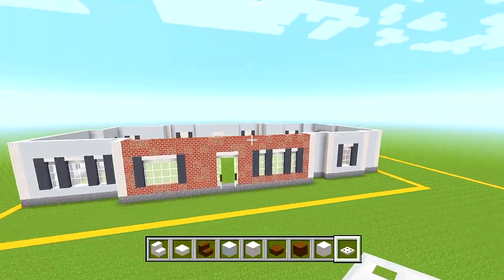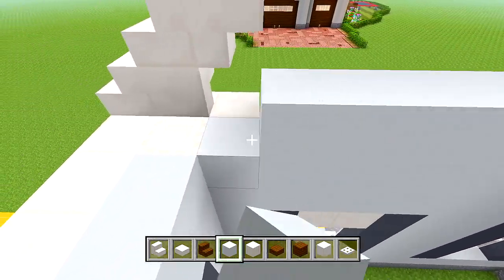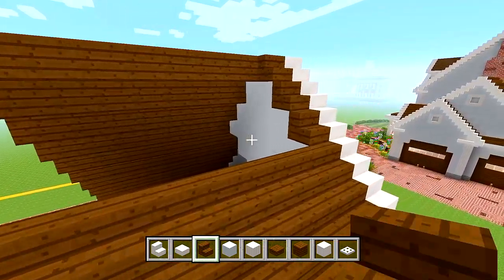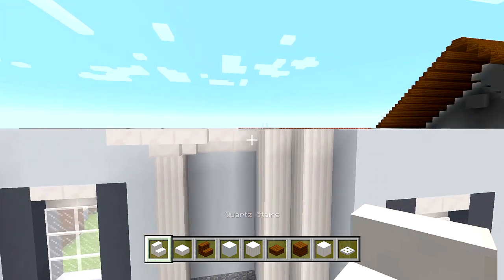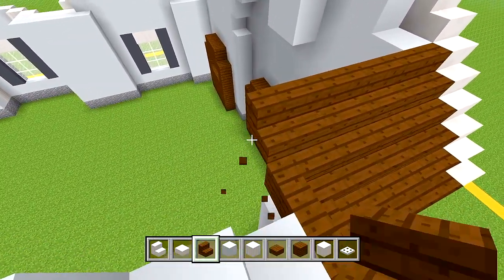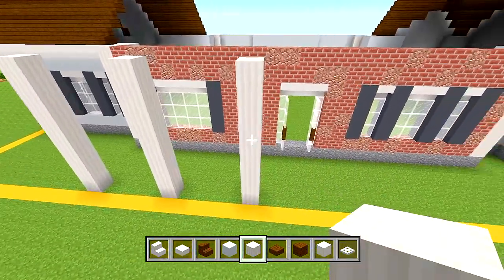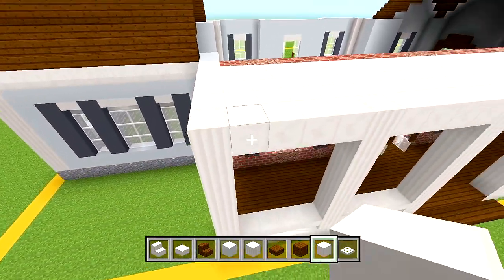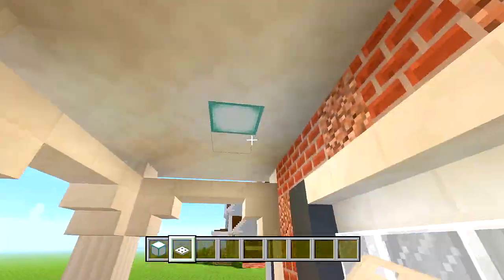Minecraft: How to Build a Large Suburban House 2 | PART 2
In part 2 for this minecraft tutorial on how to build a large suburban house, I will be showing you how to do the roof for the lower sections of the house, as well as doing the front porch.